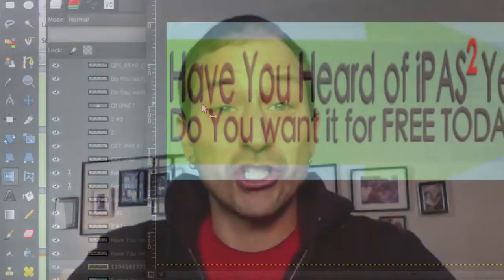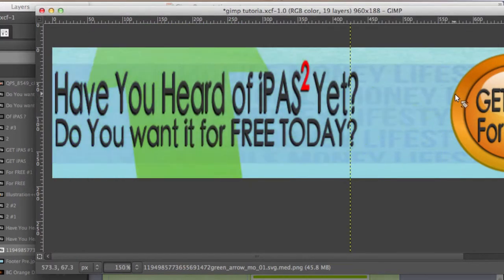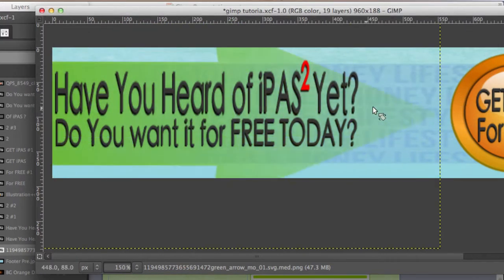Gimp Tutorial: How to Rotate Image With Gimp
For 4 Tips to Emotionally Engaging Social Media Images

•  Select 'Rotate tool' on Skinny Toolbox Window
•  Select image on layers Window
•  Select image on Canvas
•  Spin image till it's where you would like it to be
•  Select 'Rotate' button and call it a day!

Special Remember:  SAVE OFTEN With Gimp, the same as you would with any program or creative software.

When it comes to reinventing oneself via homebased jobs, it's smart to connect with those who have already been building an attraction marketing blueprint because it allows for speedier grown in regards to generating that extra income.

This video is merely the start of a series of tutorials to help anyone with any product to get their product, service and/or business opportunity off the ground and gaining traction in relatively shorter amount of time.

Ciao,
Michael Leedy

Gimp Tutorial
How to Rotate Image With Gimp
Rotating an Image with Gimp